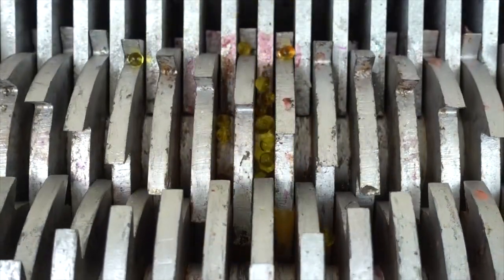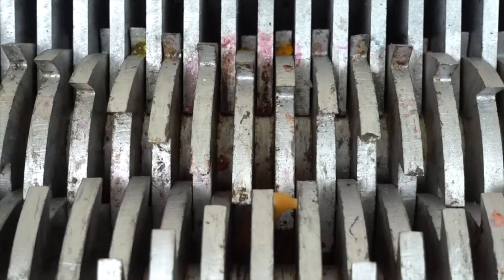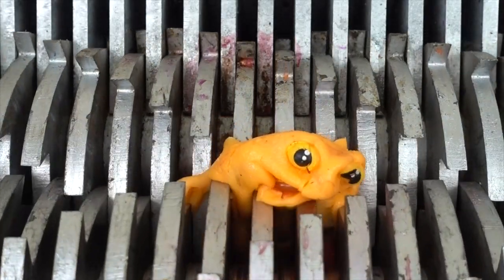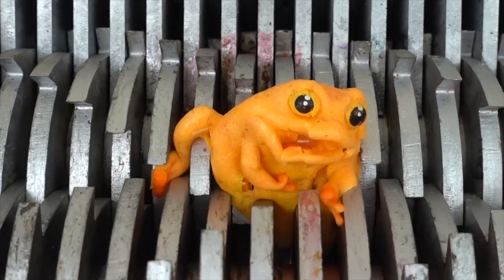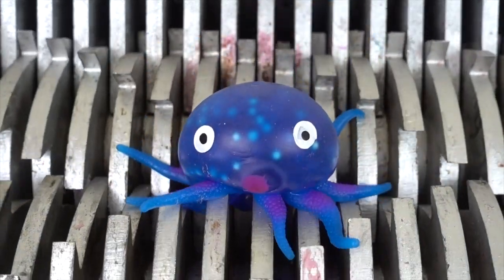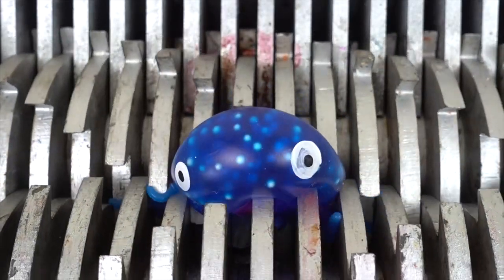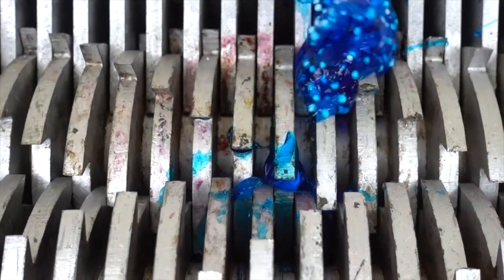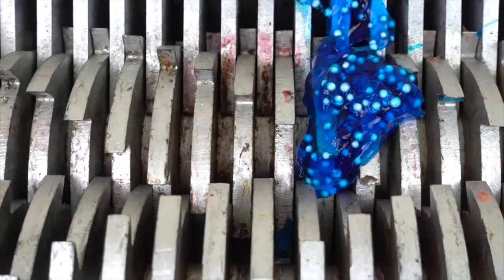SHREDDING NEON OCTOPUS AND FROGS! HOW TOYS ARE RECYCLED! MUST SEE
Shredding old plastic Orbeez Frog toys with eggs and Slime octopus toys to recycle the plastic and make new items. Dropping plastic and squishy Orbeez frog toys with eggs and squishy octopus toys family into fast shredder along with wind up fish and other sea animals. In this video I shred an entire squishy plastic orbeez squishy frog family with eggs family along with shredding an octopus toy and other items in this satisfying shredding machine experiment. The squishy, plastic orbeez squishy frogs family and squishy octopus  things made really relaxing asmr sounds. I set the fast shredder at the perfect speed to crush and shred soft and crunchy items. I have shredded cars, slime, shredded a bowling ball, shredded fanta and many other items. I will make a video shredding jelly in fast shredder very soon. What should I shred next? This video is intended for audiences ages 13 years and older.
Welcome to the Mistershredder channel. On here you will find many cool videos and experiments involving my fast shredder shredding machine, fast shredder vs jelly, fast shredder vs hand, Life hakcs and experiments, videos crushing soft and crunchy things by car asmr, experiment vs car, superkot, bakuna's experiment, haertetest crushing things by car, wowshow, powervision, and many other amazing satisfying video compilations.